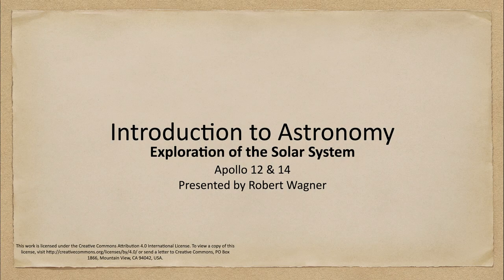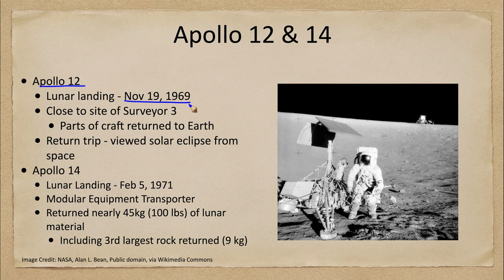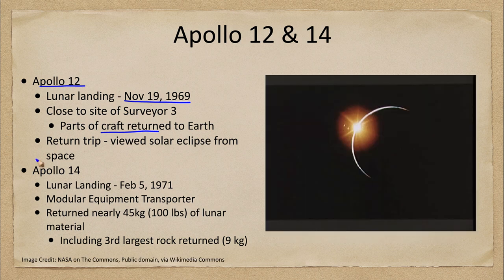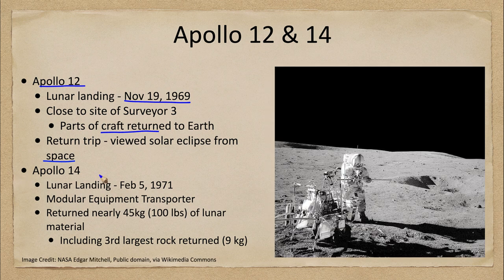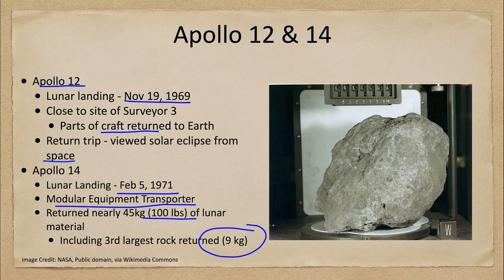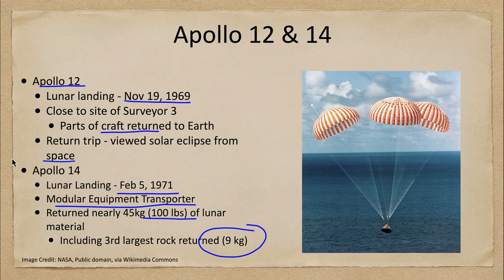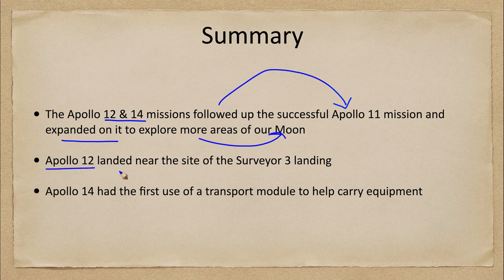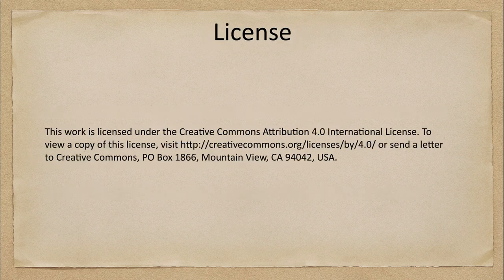Exploration of the Solar System - Apollo 12 and 14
In this lecture, we will discuss the Apollo 12 & 14 missions to the Moon. These followed up on the success of the Apollo 11 mission and allowed for further exploration of our Moon and the return of additional lunar samples for study on Earth.